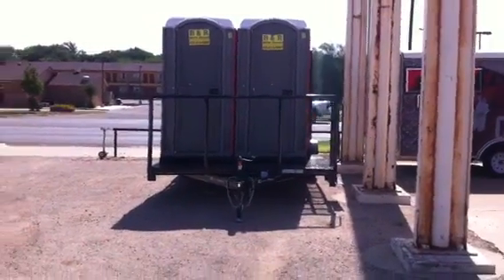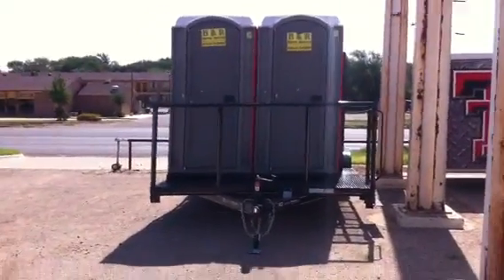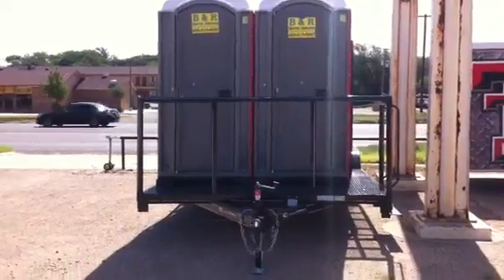Port A John Trash Trailer: Spike Dykes Trailer Sales Lamesa, TX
16X77 Trash trailer with 6ft deck for 2 port a johns. Great for oil field. Dispose of trash and waste at the same time. wood deck. 6 foot tall. bull dog coupler and jack. 2-3.5k axles.